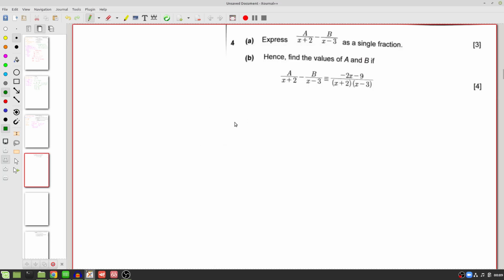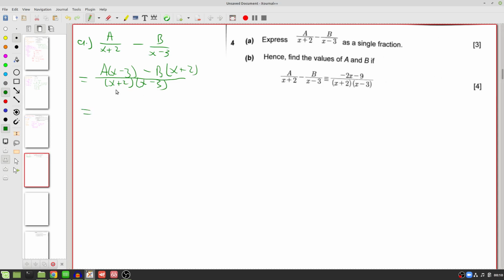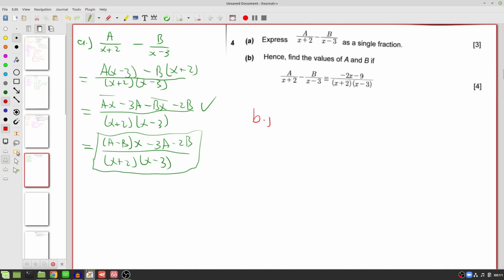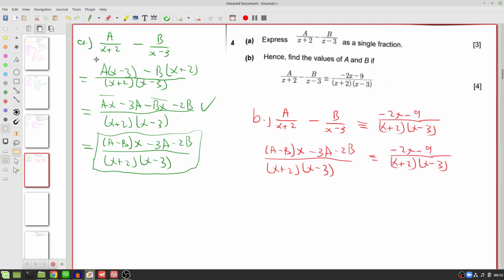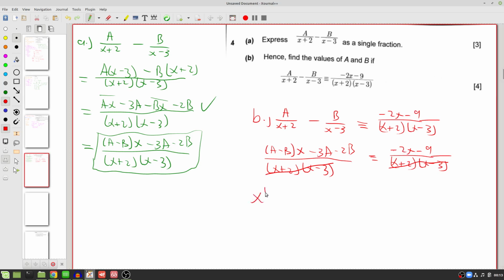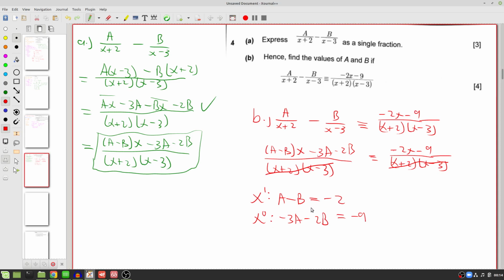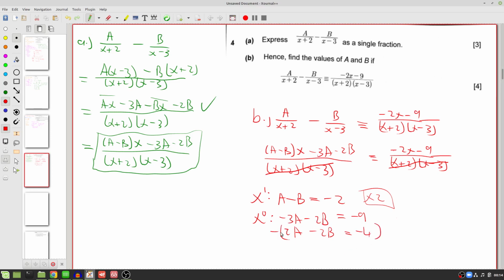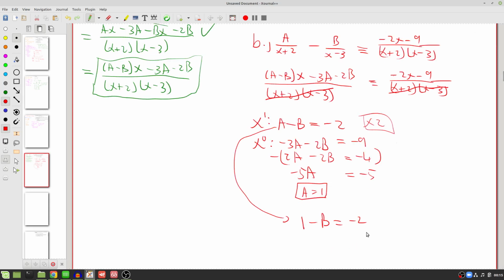NSSCH November 2012 Paper 2 - Question 4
Algebraic Fractions
Identities